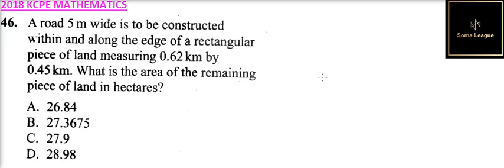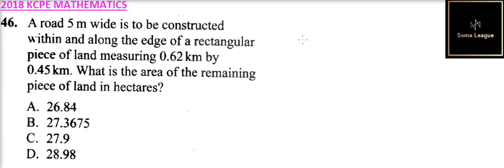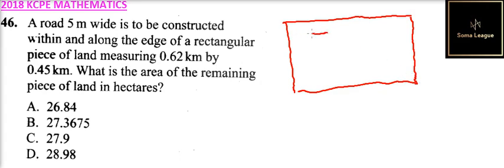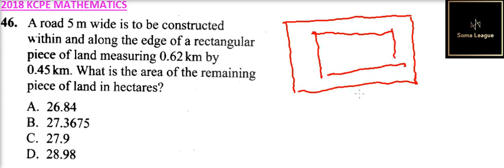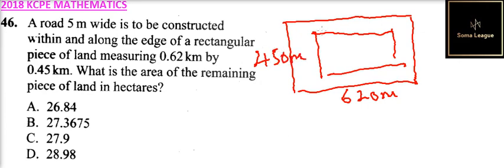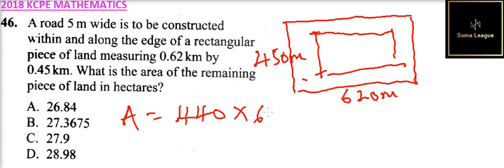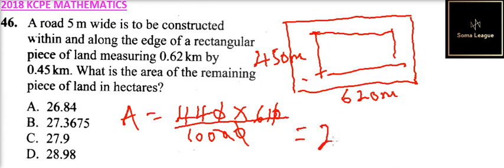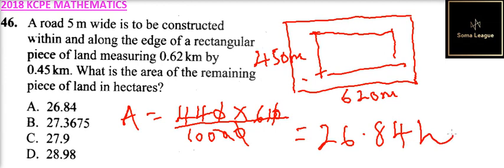2018 KCPE MATHEMATICS QUESTION 46